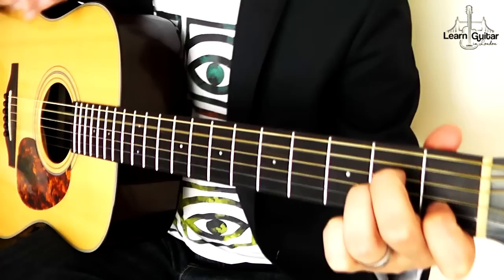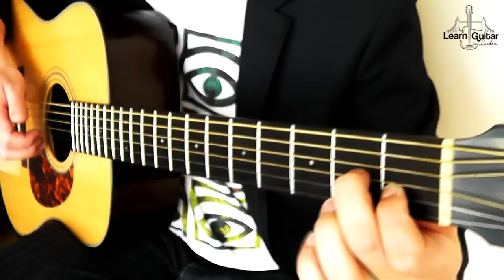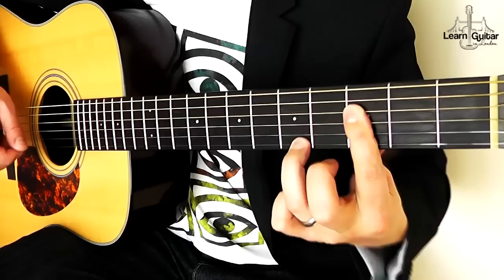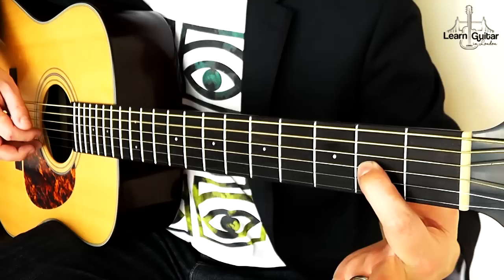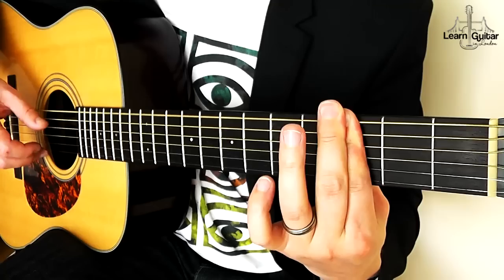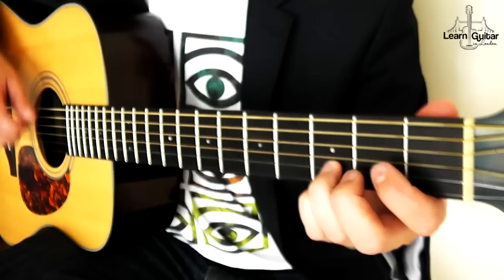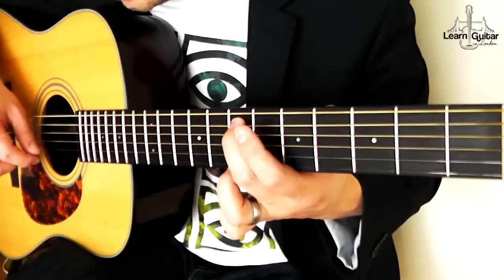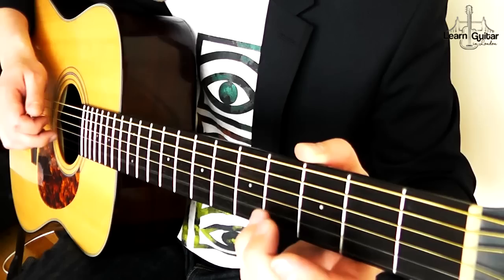Fur Elise - Guitar Tutorial - Beethoven - A Slow and Easy Breakdown - Part 2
Here's Part 2 of my Fur Elise guitar tutorial by Beethoven. Here's the TAB for the lesson